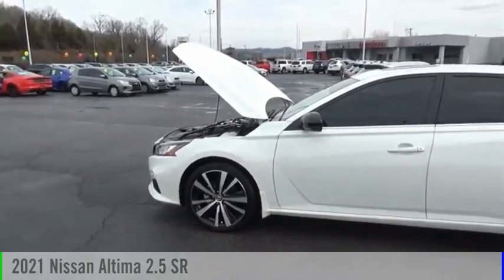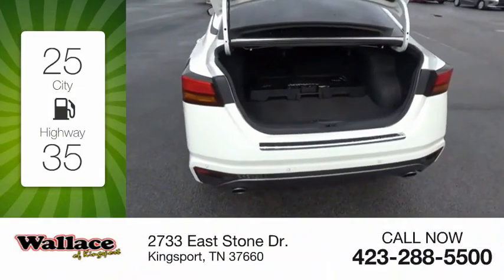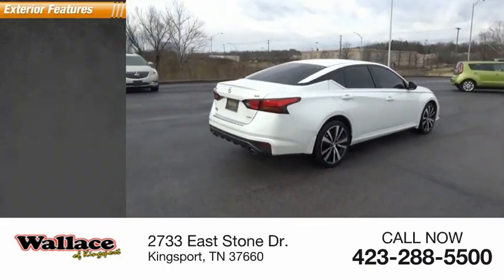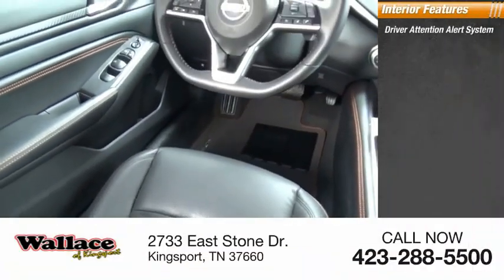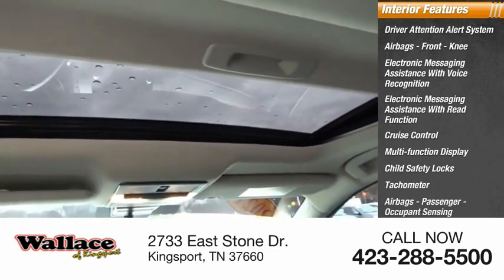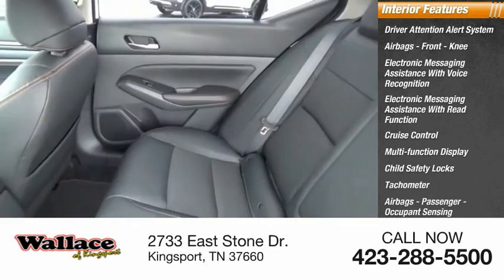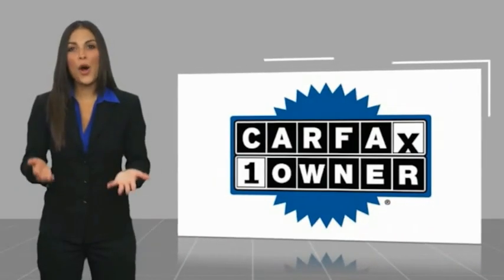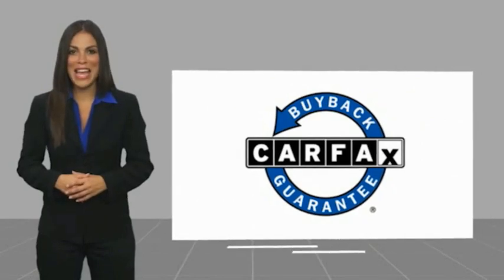2021 Nissan Altima Kingsport TN 7056P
2021 Nissan Altima 2.5 SR

2733 East Stone Dr.